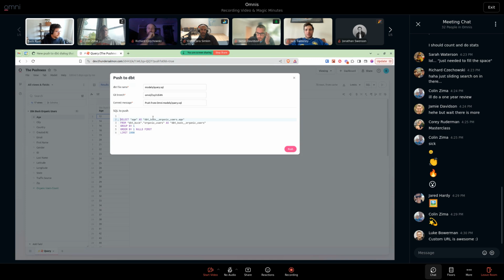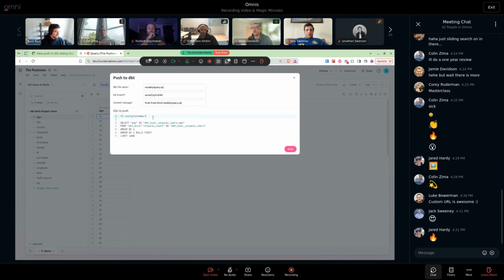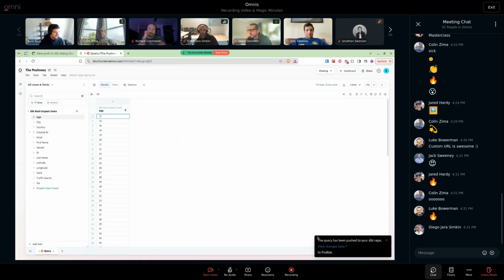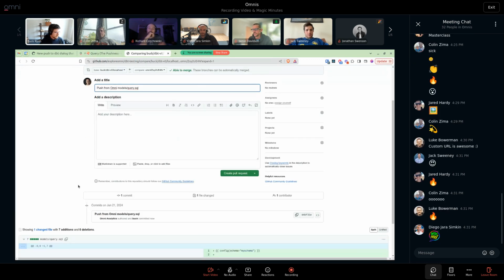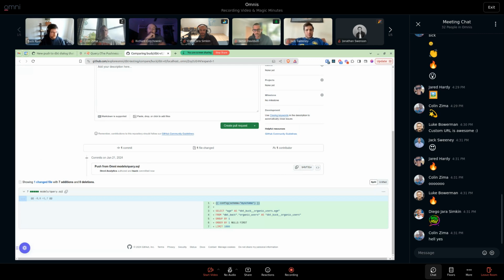2024-06-21 Push to dbt Workflow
Continuing to build out dbt pushdown, now with editing workflow plus commit messages